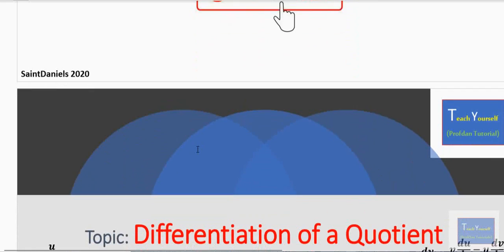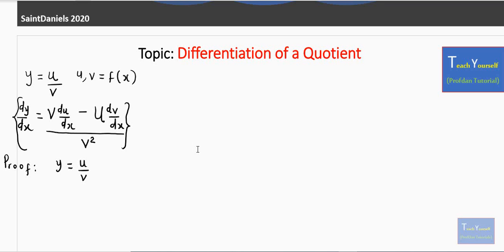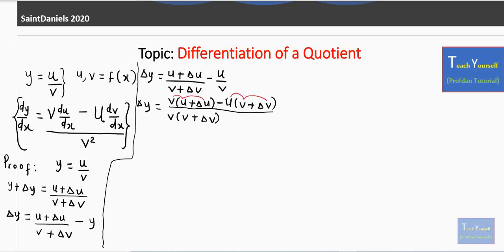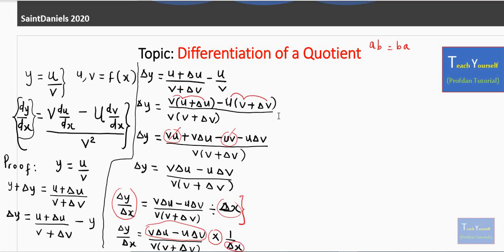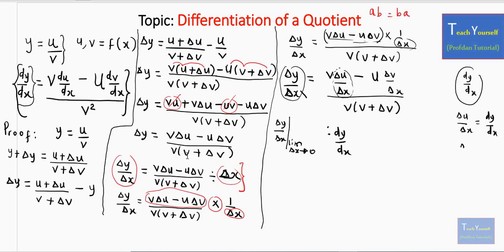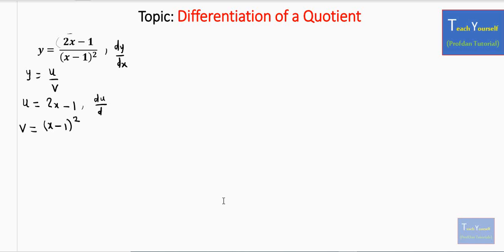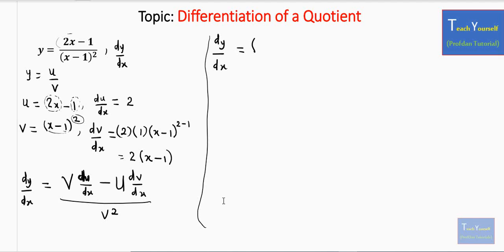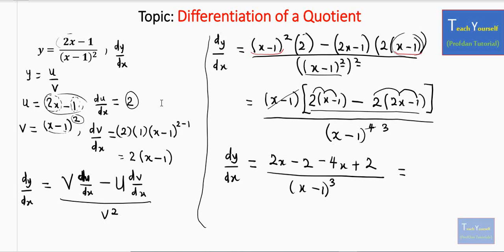Differentiation of a Quotient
𝒅𝒚/𝒅𝒙=  (𝒗 𝒅𝒖/𝒅𝒙−𝒖 𝒅𝒗/𝒅𝒙)/𝒗^2